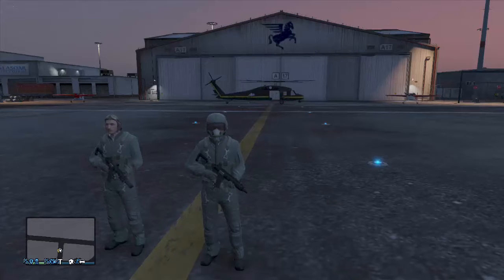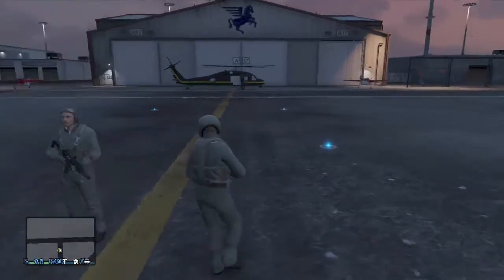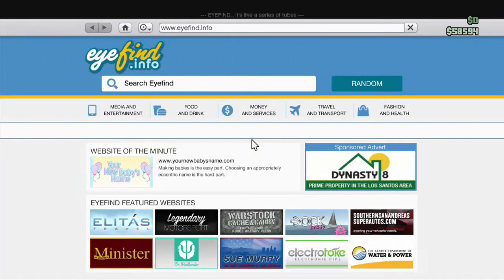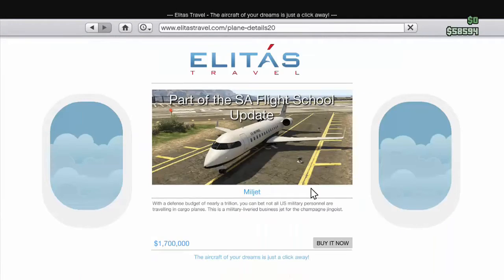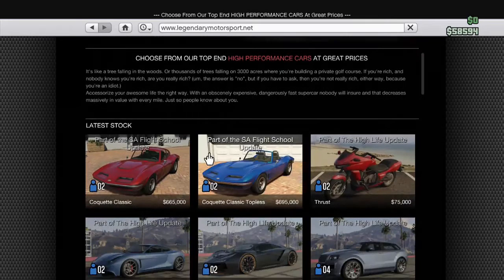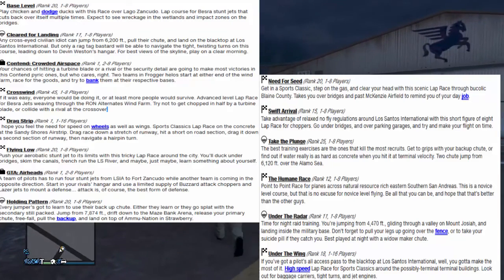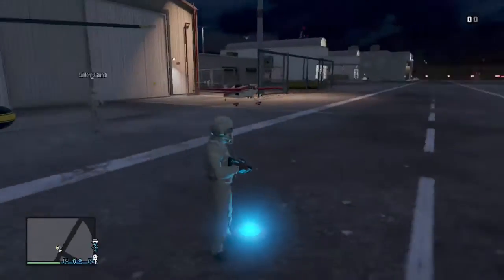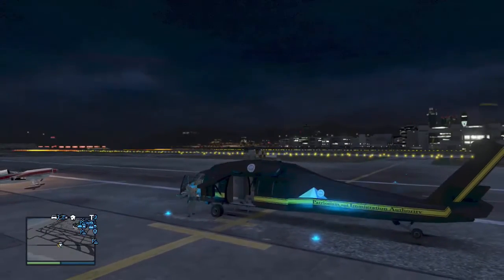GTA 5 - Flight School Update | 1.16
New Update for GTA 5!! We hope you guys enjoy this video, we will make a video in the near future of some of the new vehicles!!